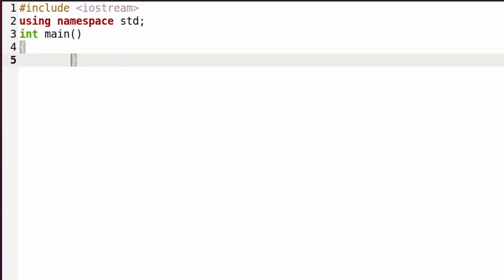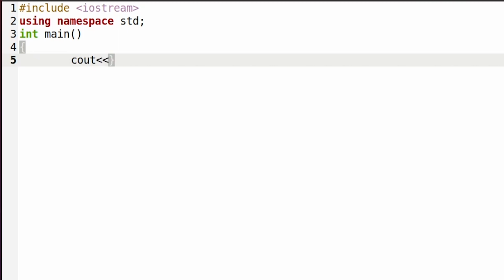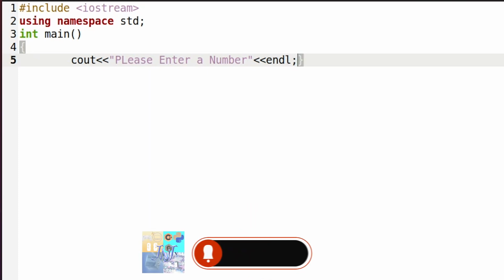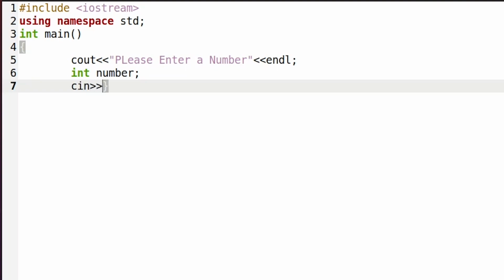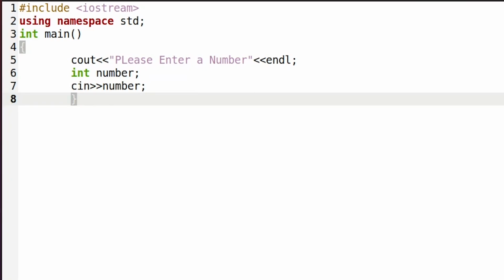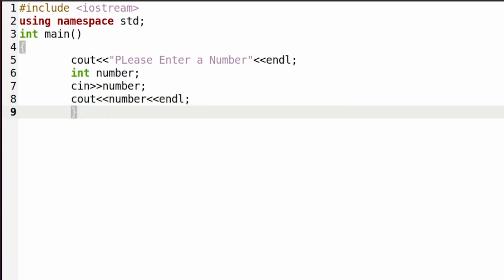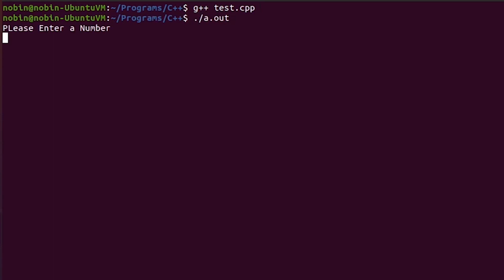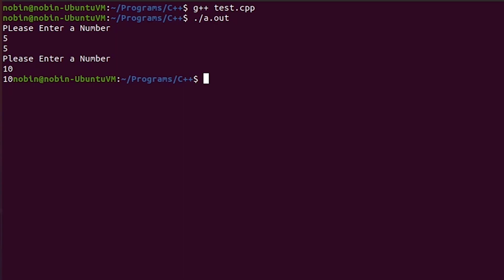Input and Output in C++ | C++ Programming for Beginners